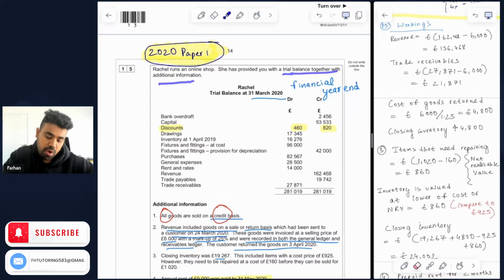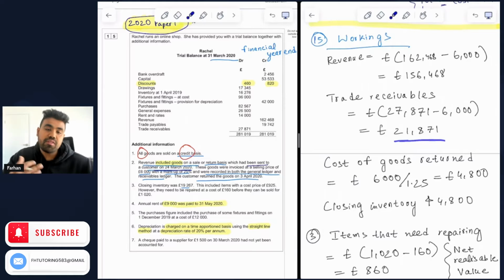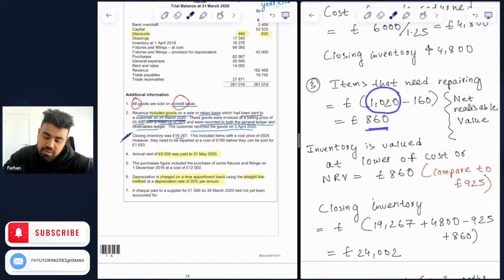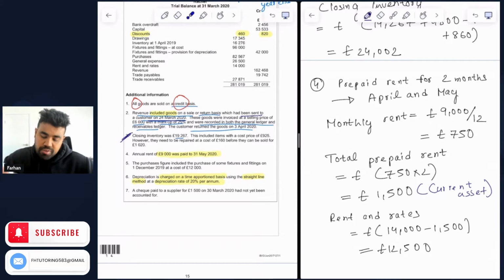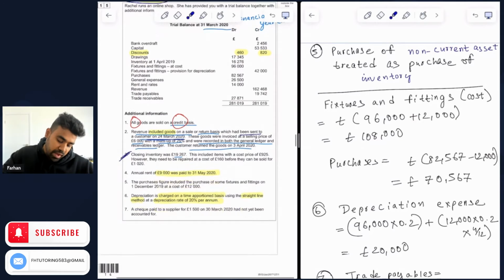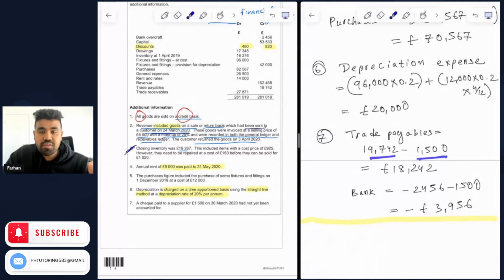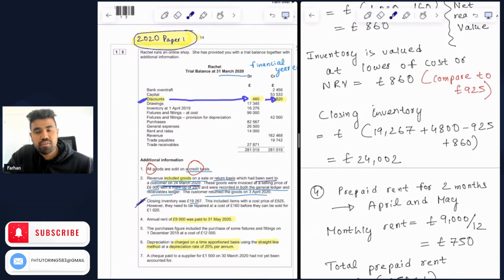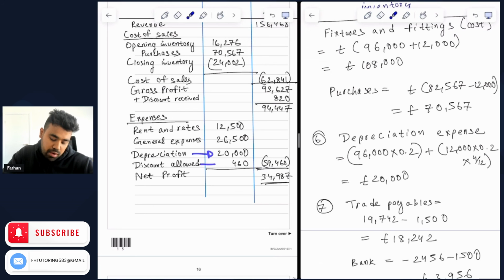AQA Accounting 2020 Paper 1 Question 15 | Income Statement